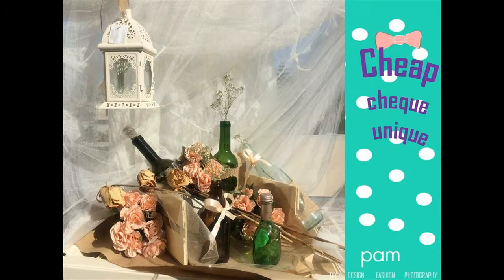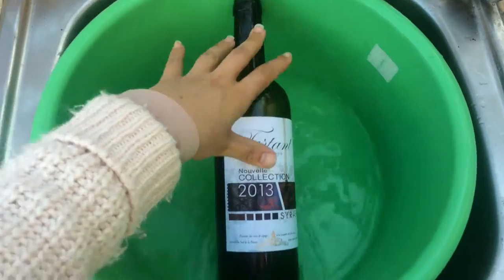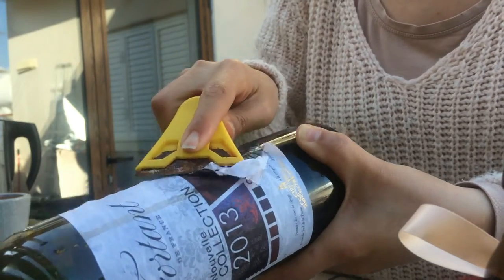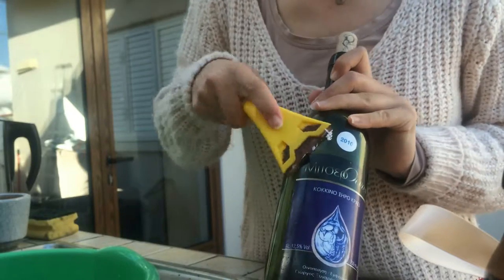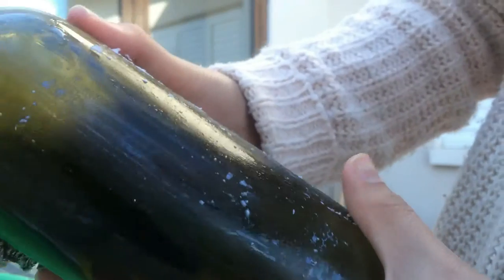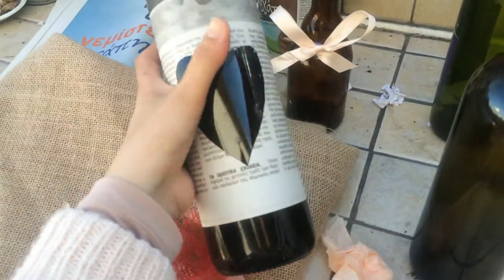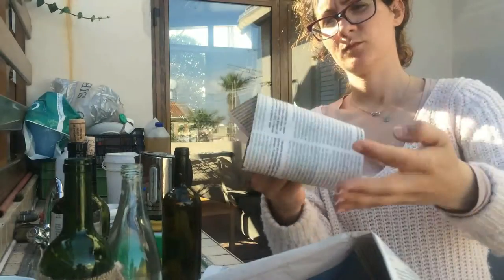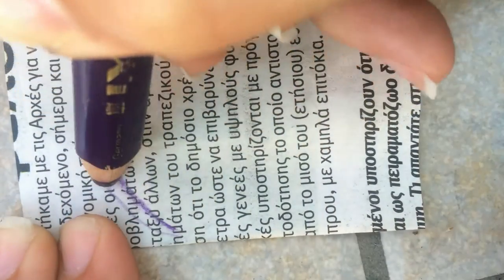Cheap and faboulous Designs for parties and ceremonies #1 Wine Bottles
Are you planning your party or your wedding? do you want to give an exceptional and handmade gift but your ran out of budget? No worries!